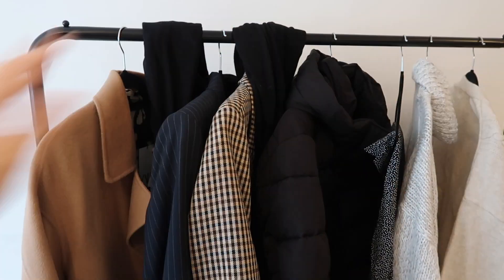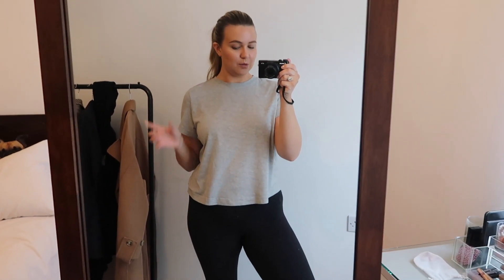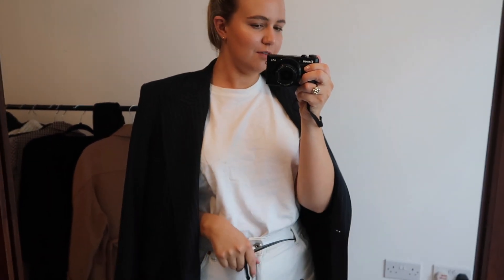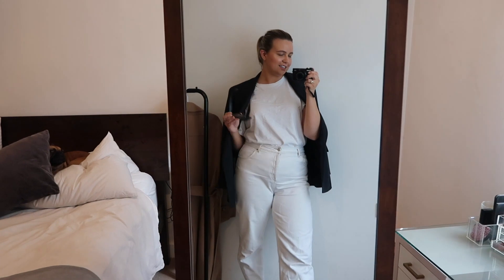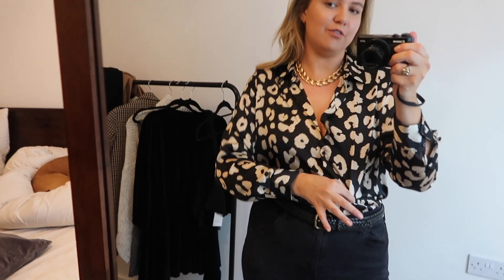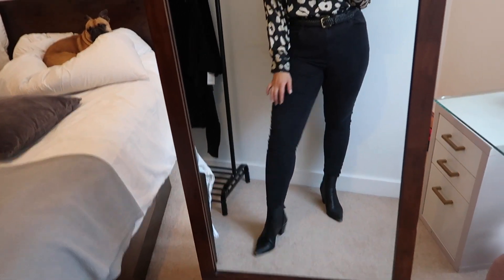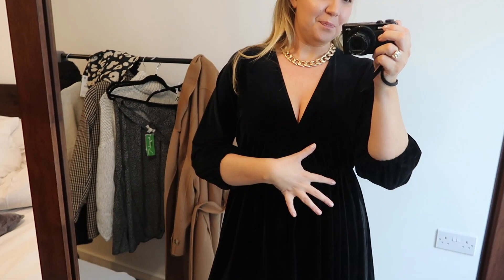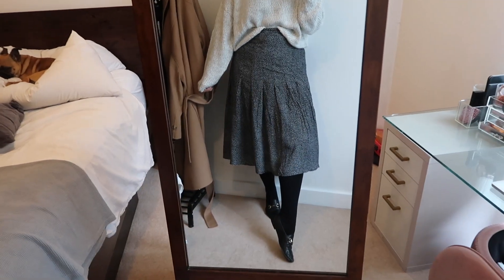ZARA & H&M AUTUMN / WINTER TRY ON HAUL [UK 16-18]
With not being able to try stuff on, I hope this helps with sizing and outfits for the change of season. THANK YOU FOR 5k! All links and sizes below.

Mollie xxx

MY MEASUREMENTS:
5ft10” // 178cm
42-36-47
UK 16-18 // EU 44-46 // US 12-14

**All items featured in order of appearance**

LULU LEMON BLACK LEGGINGS [US 14]

H&M PUFFER JACKET [XL]

H&M GREY KNIT [XL]

H&M BLUE MOM JEANS [UK 18]

UGG SLIPPERS [UK 7]

CELINE SUNGLASSES [no size]

H&M WHITE T-SHIRT [XL]

TOPSHOP WHITE JEANS [W36 L34]

BLACK HEELED BOOTS [UK 7] – similar

TOPSHOP VINYL JACKET [UK 16]

H&M CREAM KNITTED CARDIGAN [XL]

ASOS RAID BOOTS [UK 7]

TOPSHOP BLACK JAMIE JEANS [W34 L34]

KURT GEIGER @ ASOS WHITE TRAINERS [UK 8 – size up!]

UNIQLO BELT [sold out] – similar

H&M CALF LENGTH SKIRT [UK 16]

M&S BLACK TIGHTS [XL]

& OTHER STORIES BLACK LOAFERS [UK 7] – similar

H&M KNITWEAR
TOPSHOP COATS
& OTHER STORIES BOOTS
MANGO COMFIES